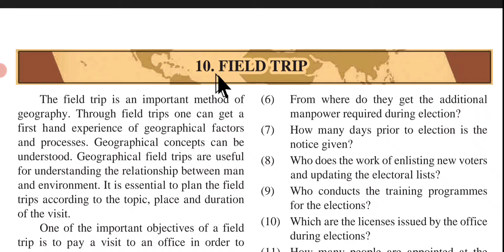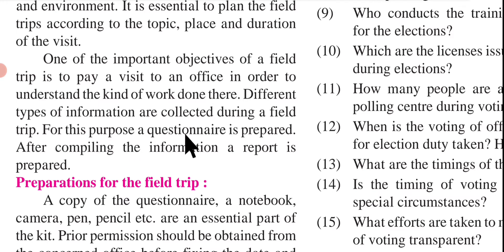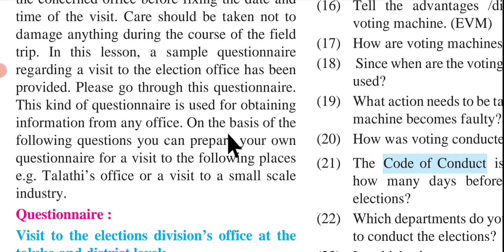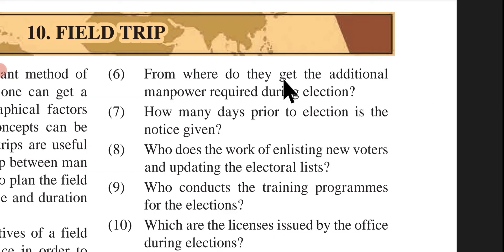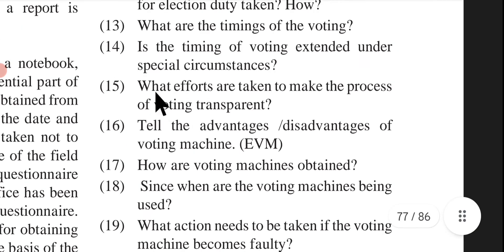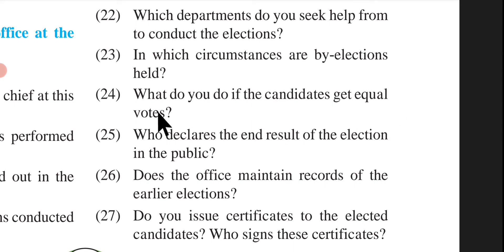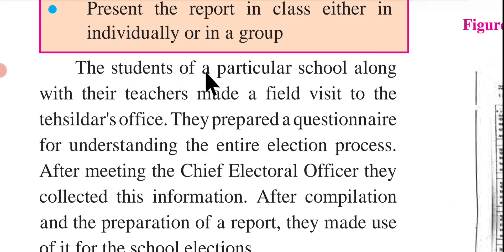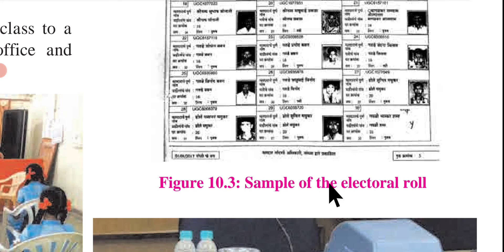10. Field Visit Geography Std 8 Chapter Reading Maharashtra State Board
10. Field Visit Geography Std 8 Chapter Reading Maharashtra State Board

field visit to a seat of learning in the locality and prepare report,